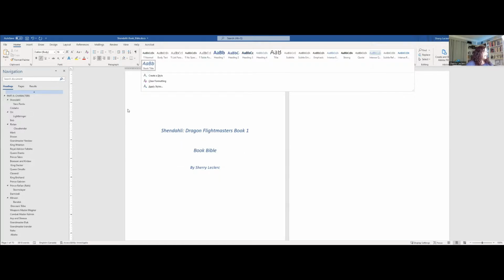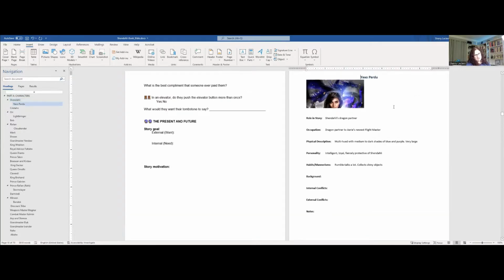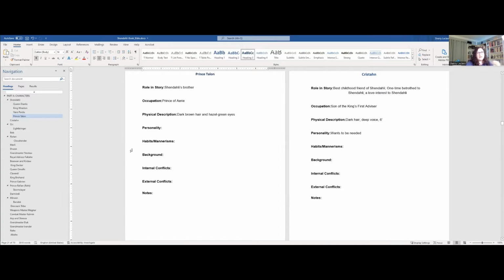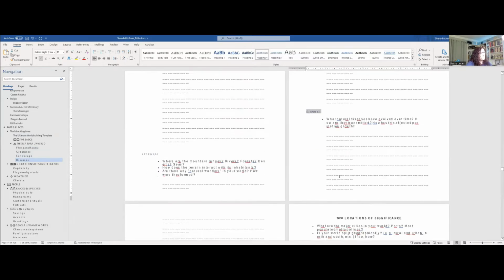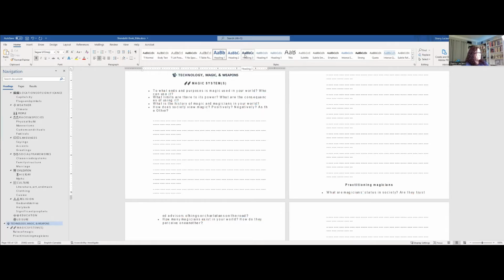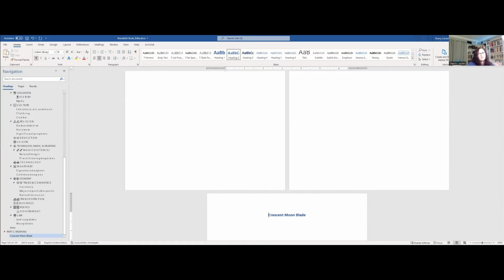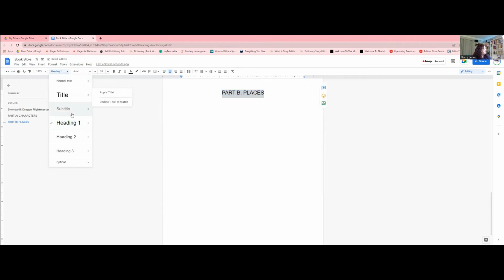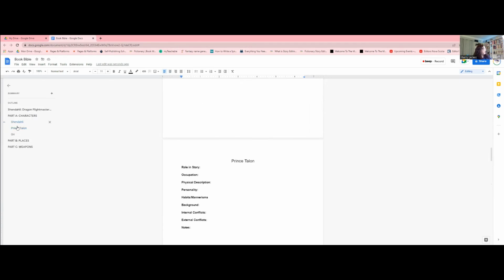Building a Book & Series Bible Part 2 | The Mythic Quill with Sherry Leclerc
Note: This is a long video with a lot of watching me type. If you are in a rush and not working on your own book bible as we go, you can go to settings and adjust the speed to save time.

0:00 - Intro
0:38 - Demo: MS Word Styles
1:41 Demo: Characters (MS Word)
9:16 Demo: Places (MS Word)
18:14 - Demo: Google Docs
23:28 - Outro

Sydney, Nova Scotia